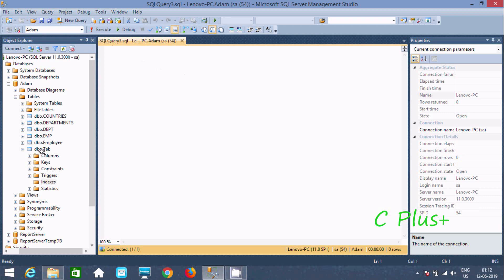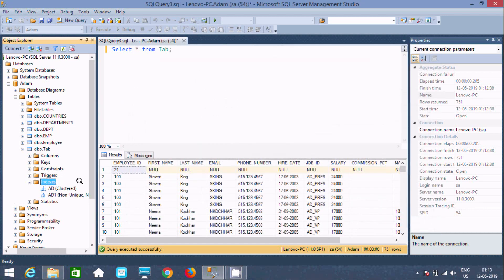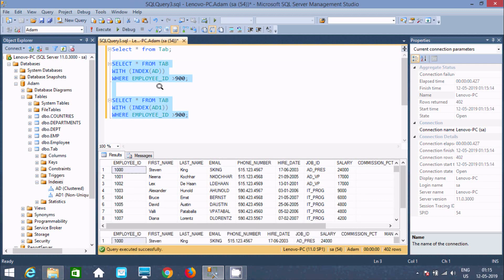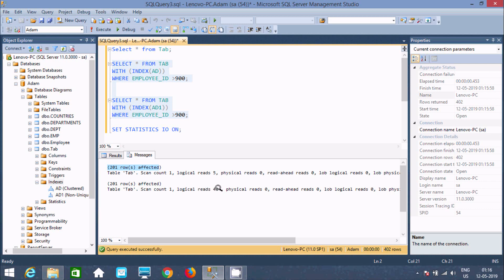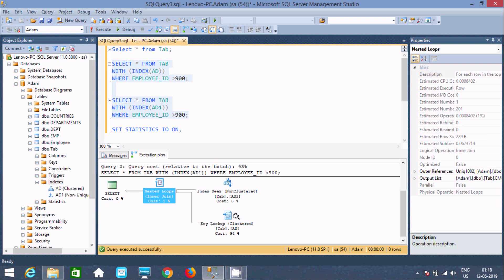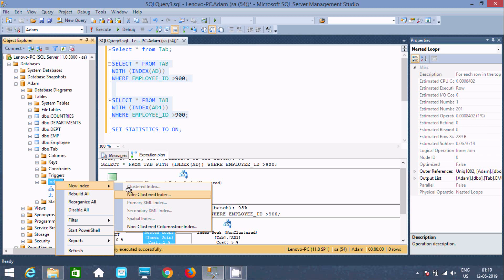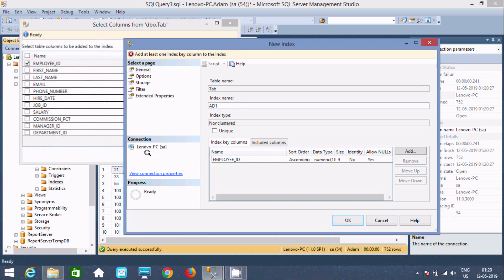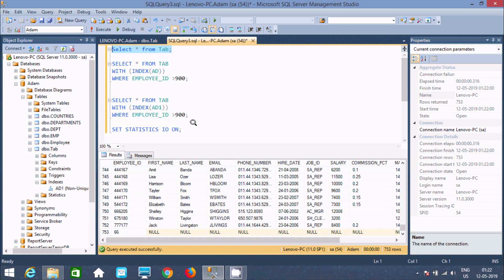Differences between Clustered Index and NonClustered Index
Clustered Index vs NonClustered Index

clustered and non-clustered Indexes in sql server

Clustered and Nonclustered Indexes Described